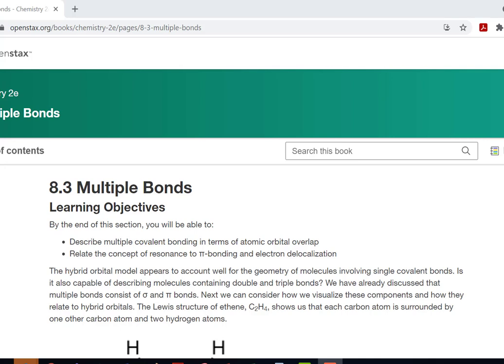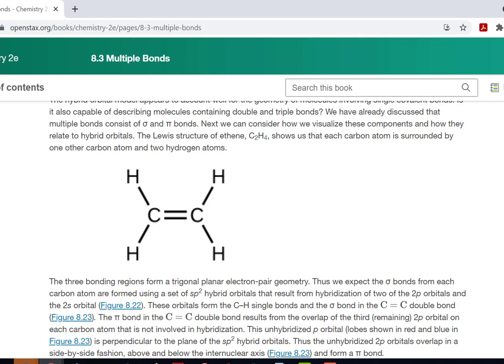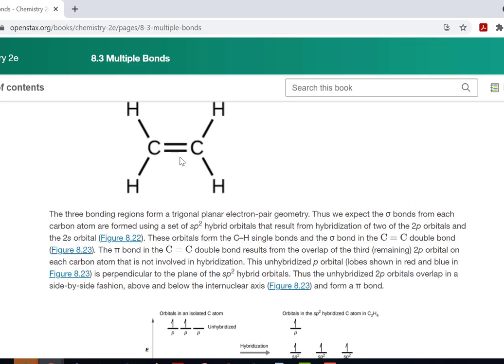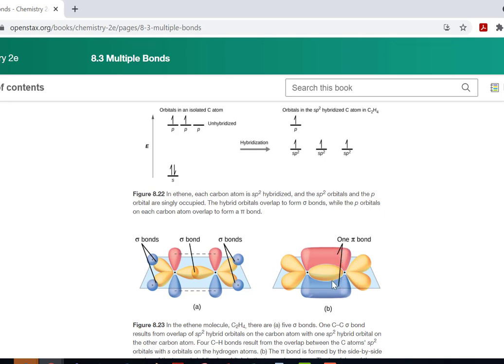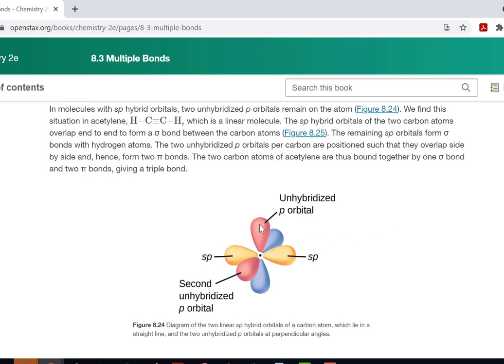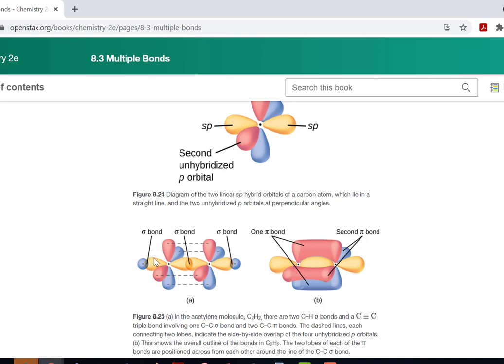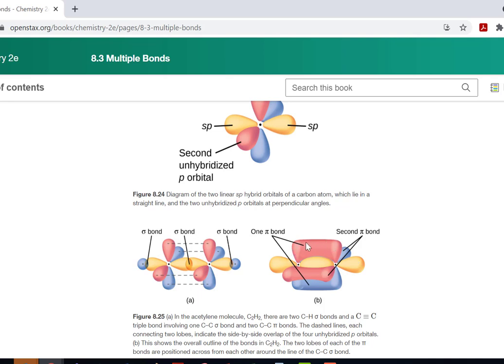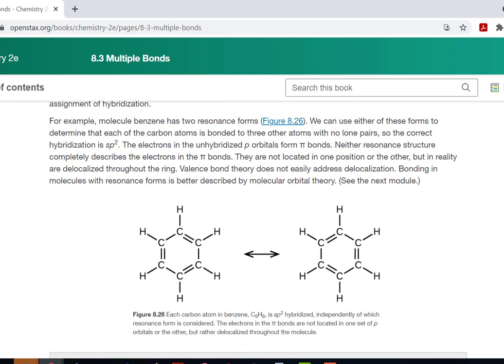8.3 multiple bonds in hybrid atomic orbitals